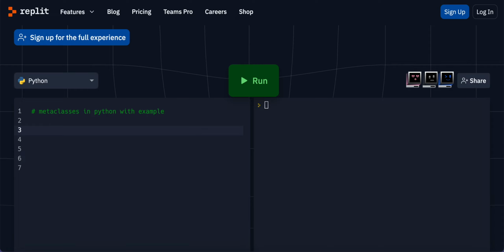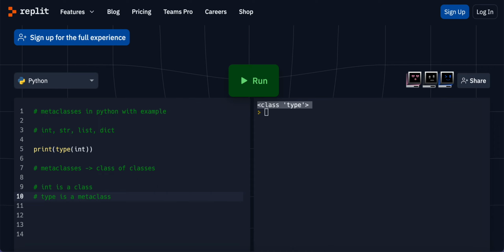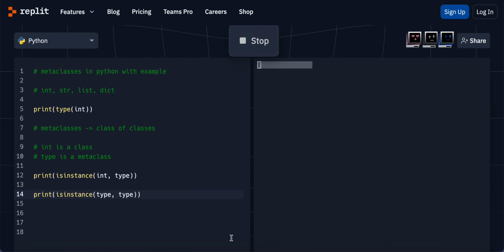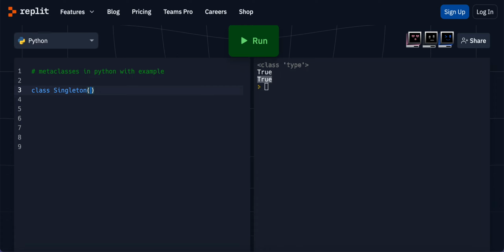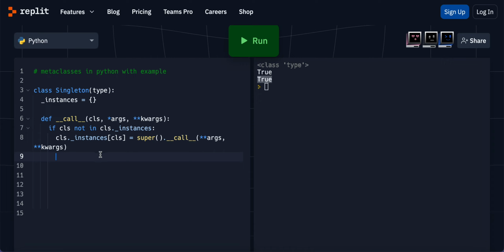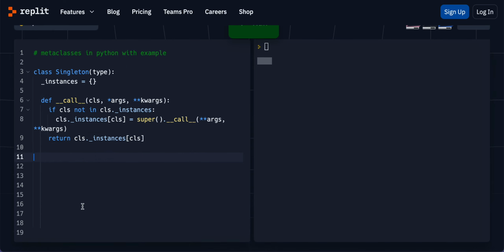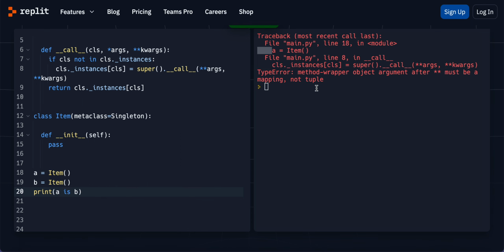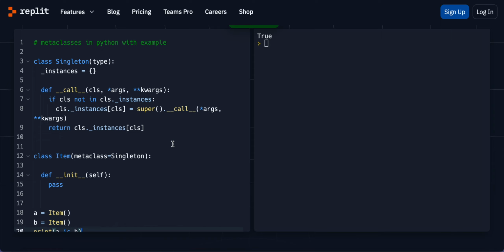metaclass in Python | Advanced Python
In this YouTube video, we explore the concept that everything in Python is an object, including classes. We delve into how classes themselves are objects of metaclasses and how we can use metaclasses to change the behavior of our classes. Specifically, we demonstrate how to create a singleton class using a metaclass named Singleton. Join us as we dive into the intricacies of Python's object-oriented programming and learn how to utilize metaclasses to create more flexible and powerful classes.

Singleton class is a class for which no more than one object can be created.